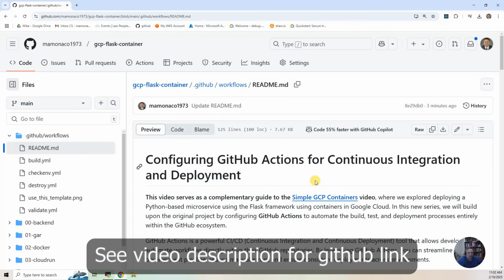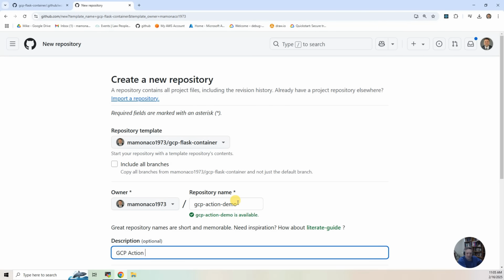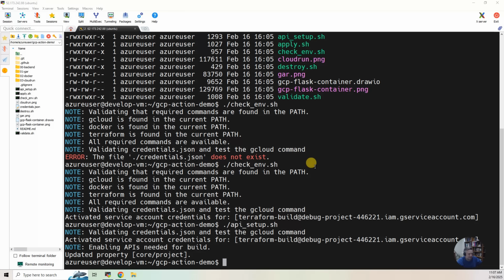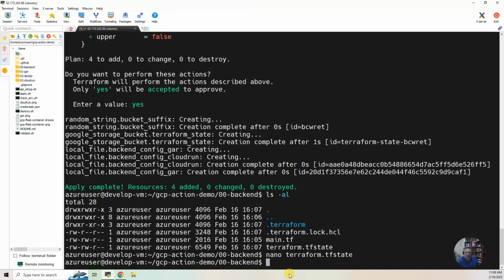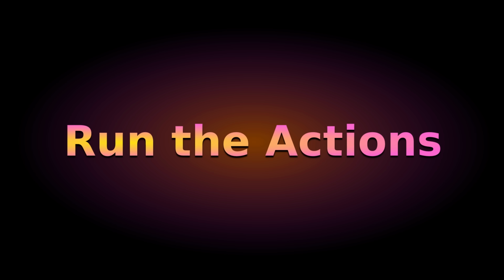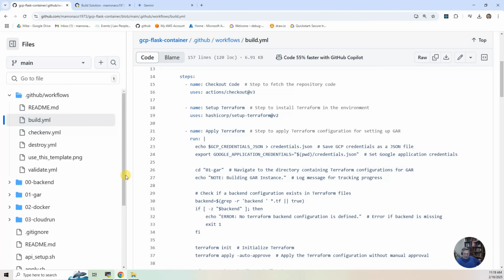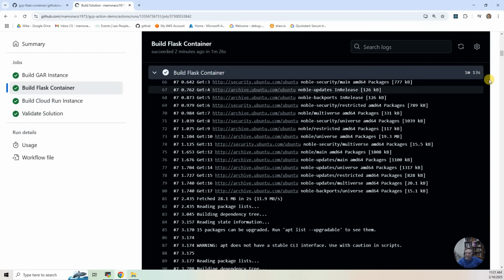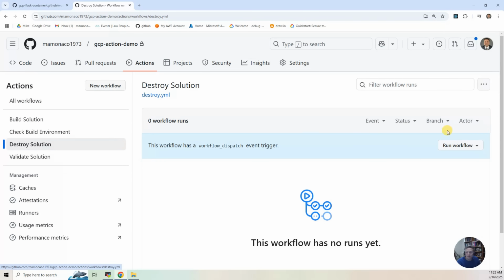Configuring GitHub Actions for GCP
This video series builds on [Deploying Simple Containers in GCP] where we deployed a Python-based microservice using Flask and containers in GCP. Now, we’ll configure *GitHub Actions* to automate the build, test, and deployment processes entirely within the GitHub ecosystem.

GitHub Actions is a powerful CI/CD platform that helps streamline your development pipeline, reduce manual errors, and ensure consistent deployments across environments.

1. *Create a New GitHub Repository from a Template*
Use the following template repository to get started:
Click the *"Use this template"* button to create your new repository.

2. *Clone the Repository Locally*
Clone your new repository and navigate into the directory.

3. *Set Up Terraform Backend*
Use Terraform in the `00-backend` directory to provision remote state infrastructure by running `terraform apply`.

4. *Push Backend Files to GitHub*
Commit and push your backend configuration files to source control.

5. *Configure GitHub Secrets*
Add the following secret under *Settings - Secrets and variables - Actions*:
• *GCP_CREDENTIALS_JSON* – The JSON credentials file for authenticating with Google Cloud Platform

6. *Test the GitHub Actions Workflow*
Manually trigger the workflow from the *Actions* tab, monitor execution, and debug any issues.

📄 *More Info*

00:00 Introduction
01:05 Configuration Steps
03:23 Configure Backend
06:12 Configure Secret
06:54 Run the Actions
09:05 Build Results